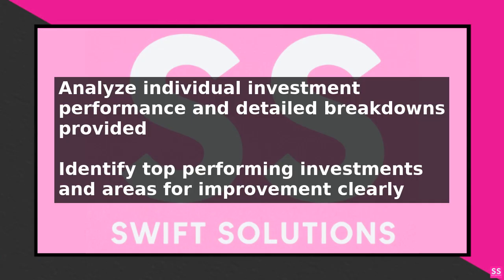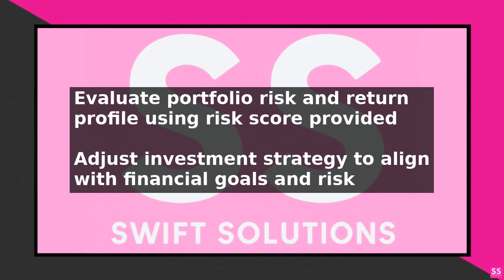Step By Step Guide To Betterment Performance Report (2025)